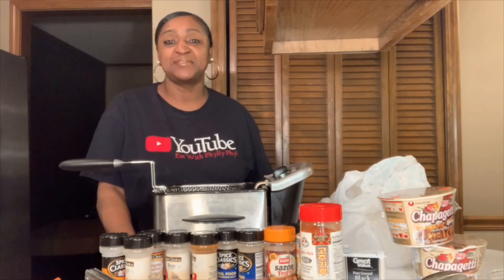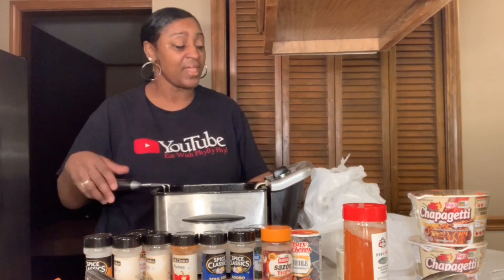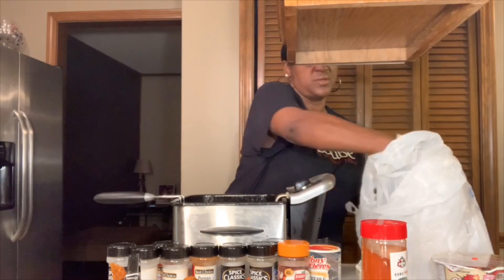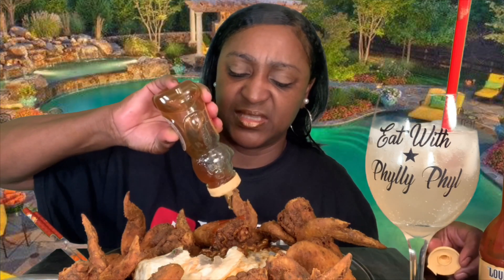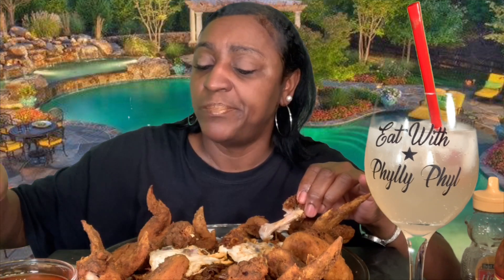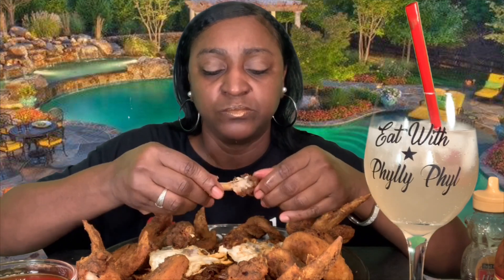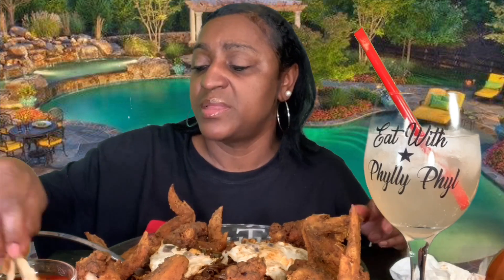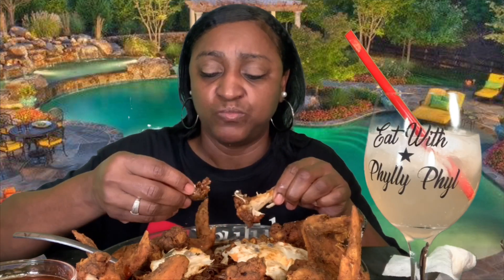Fried wings and noodles mukbang!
Reading of comments start at: 18:20

Hey EWPPG!! I hope you all enjoy this video!